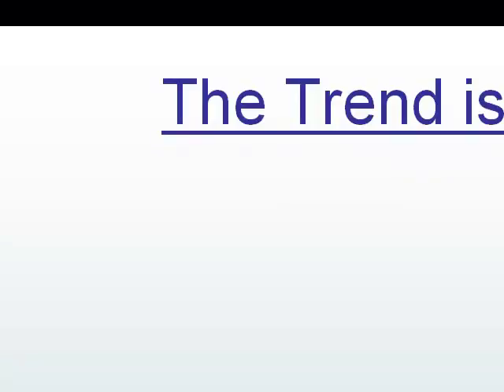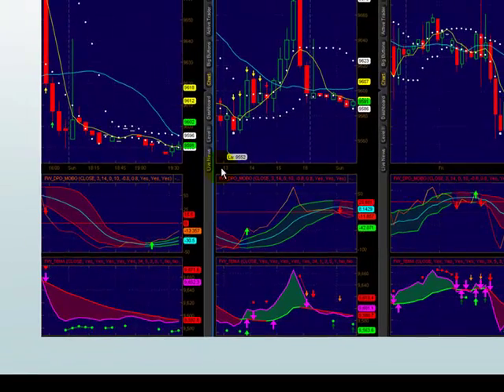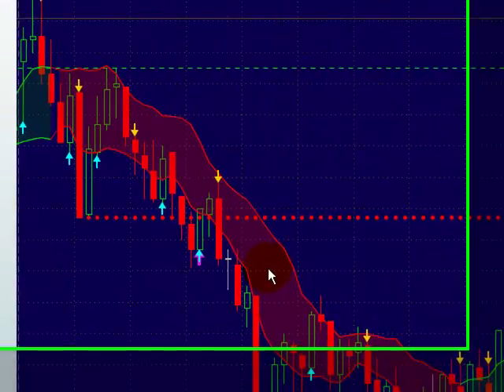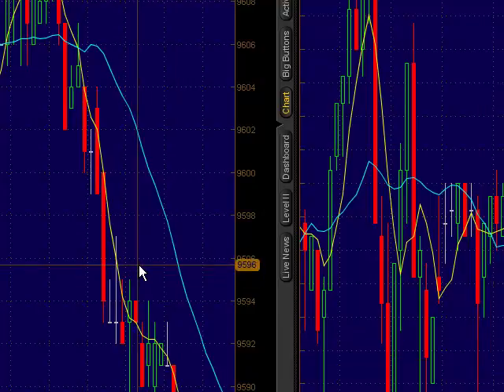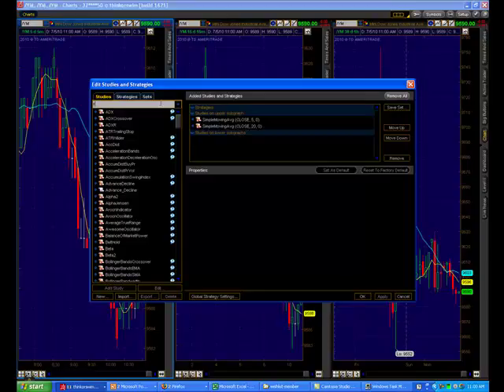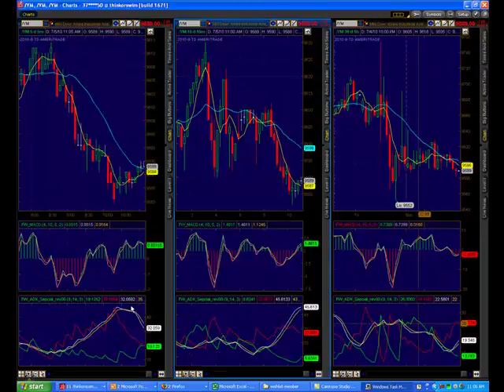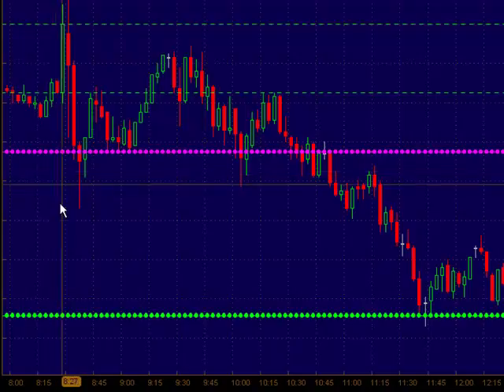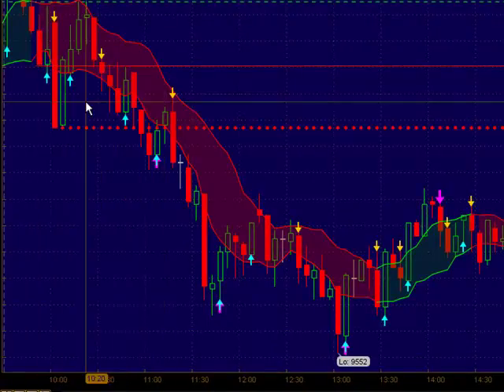How to Determine the Direction of the Stock Market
- In this video, we discuss the importance knowing whether the market is trending or not.  Knowing which way the market is moving is first step in preparing to identify high probability trading setup.